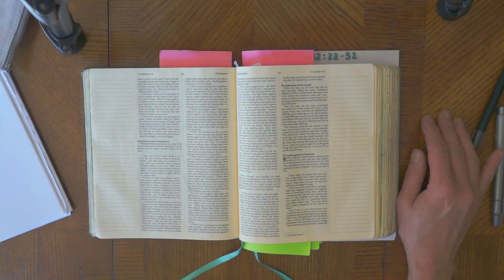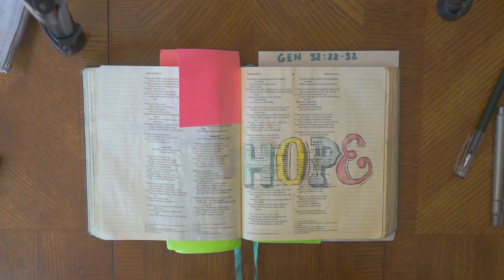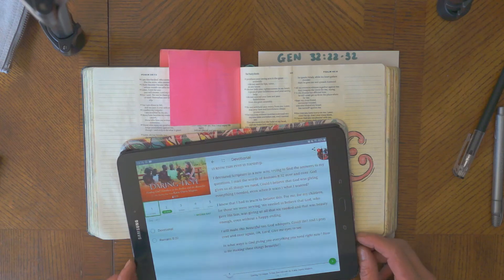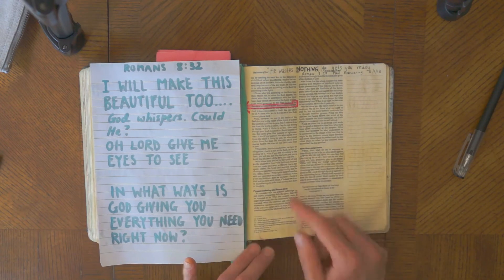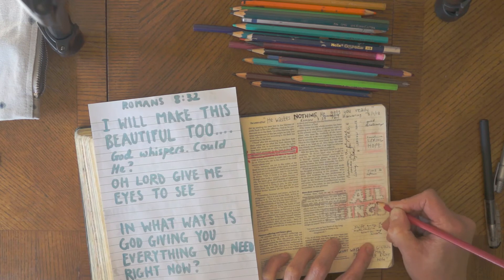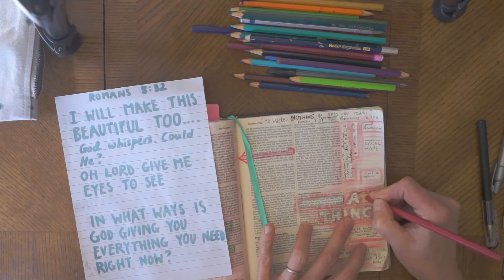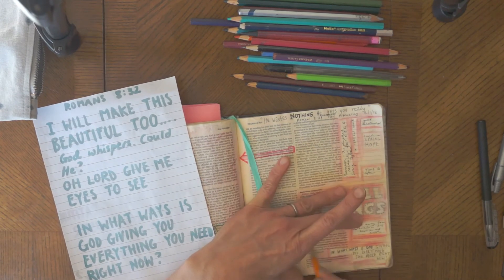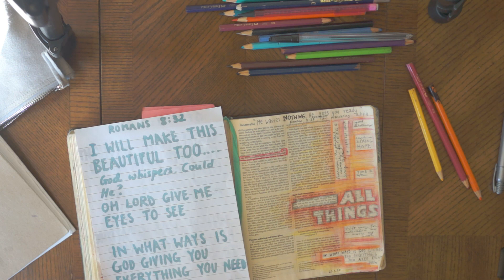Bible Journalling with Beckie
An introduction to Bible journalling - a creative way of engaging with scripture using writing and art.